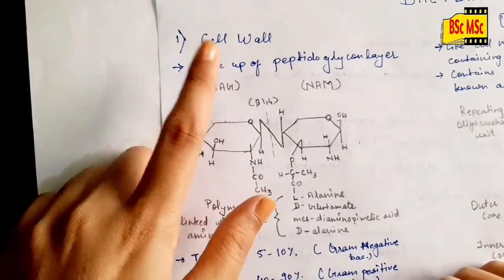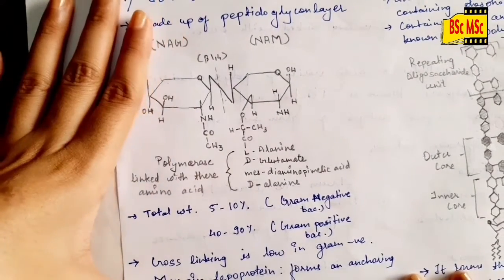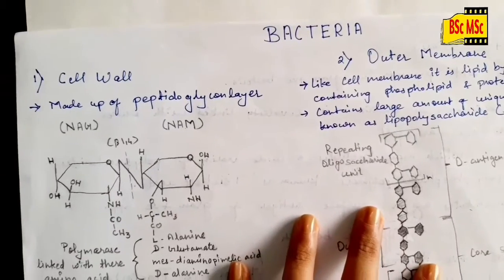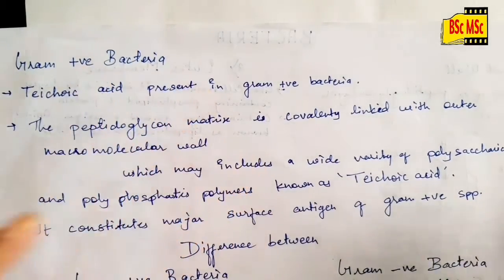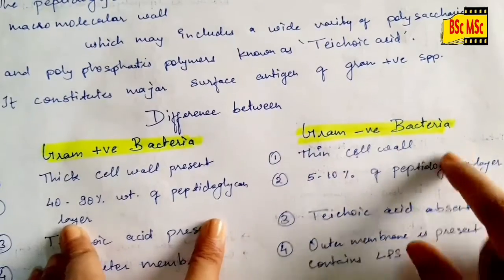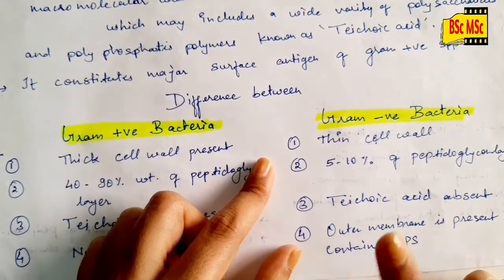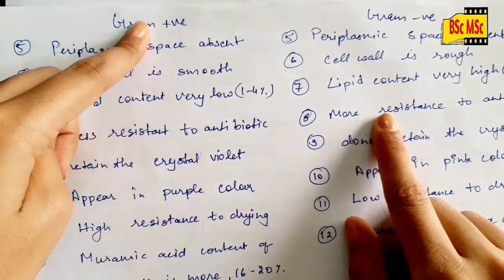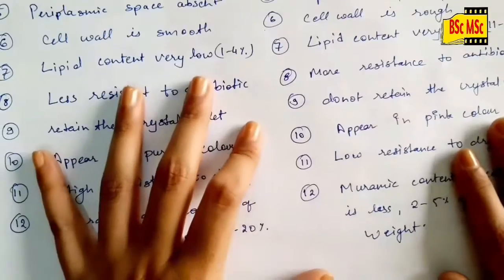Difference between Gram Positive Bacteria and Gram Negative Bacteria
Hello,

Keep studying.